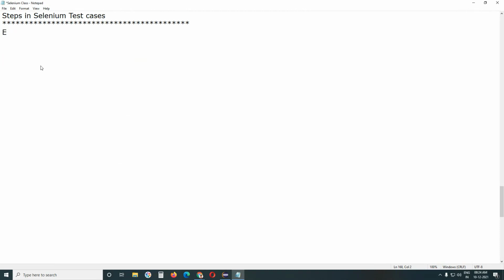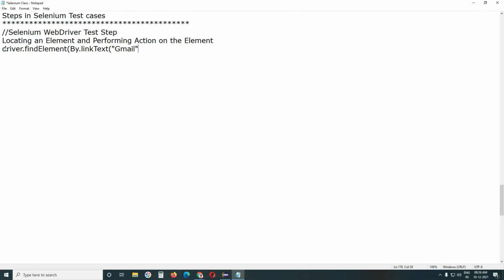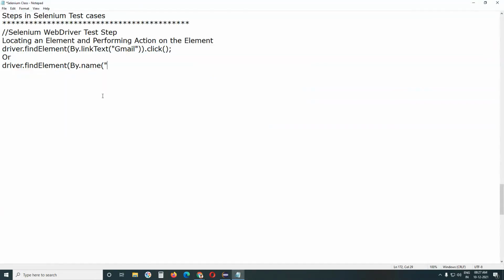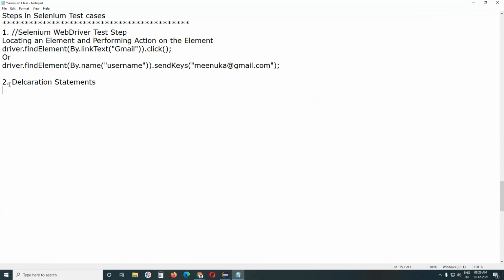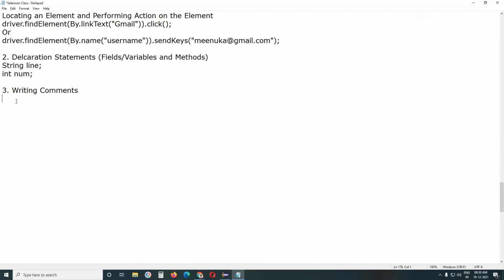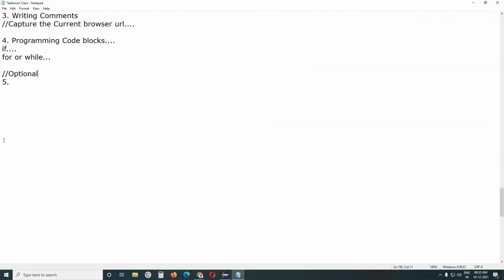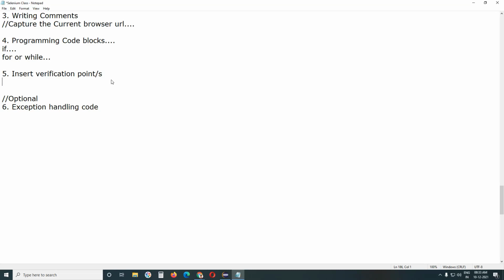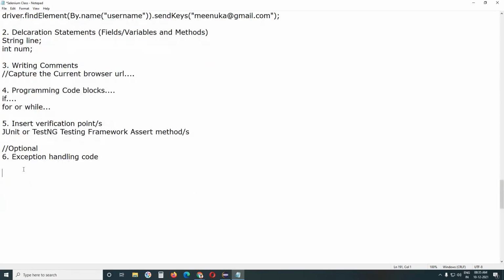Different Types of Statements in Selenium Test Cases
Writing Selenium Test Cases, Select Manual Test Cases, Selenium Test Environment Setup, and write & execute/run Selenium WebDriver Test cases.

To write these Selenium Test cases I used a sample application, You too can use this application for learning/practicing Selenium Test Cases.

1. //Selenium WebDriver Test Step/s
Locating an Element and Performing Action on the Element
driver.findElement(By.linkText("Gmail")).click();
Or

2. Declaration Statements (Fields/Variables and Methods)
String line;
int num;

3. Writing Comments
//Capture the Current browser URL.

4. Programming Code blocks.
if.
for or while...

5. Insert verification point/s
JUnit or TestNG Testing Framework Assert method/s

//Optional
6. Exception handling code

Etc,

Selenium Step by Step Tutorial (Selenium, Java, TestNG, and Live Project) - Full Couse Notes

1. Selenium Introduction

2. Selenium Test Environment Setup

3. Web or HTML Elements

4. Locating Web/HTML Elements

5. Selenium WebDriver API Commands

6. Handling Web/HTML Elements in Selenium

7. Writing Selenium Test Cases

8. Selenium Cross Browser Testing

9. Selenium Data-Driven Testing

10. Page Object Model in Selenium

11. TestNG Framework for Selenium

12. Selenium Automation Framework

13. Selenium Live Project